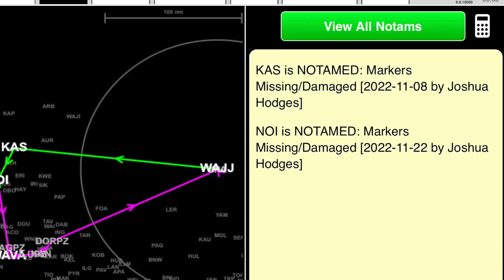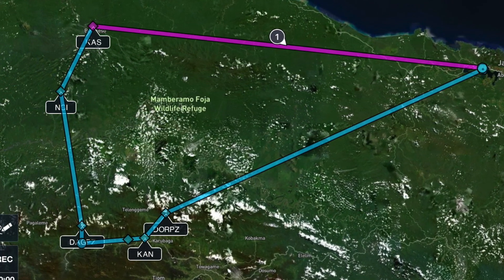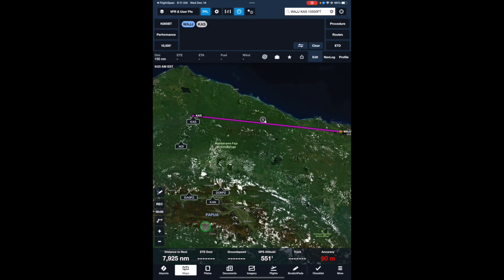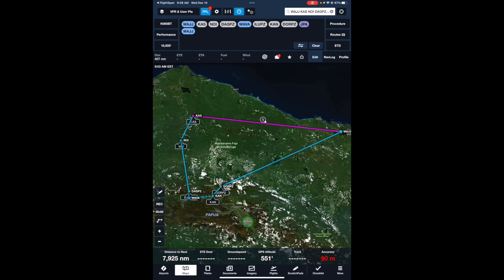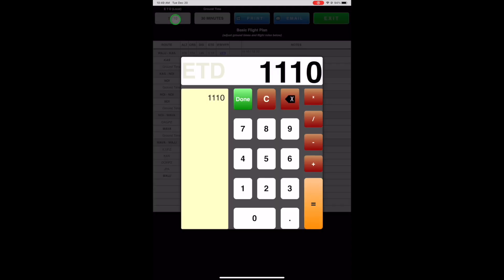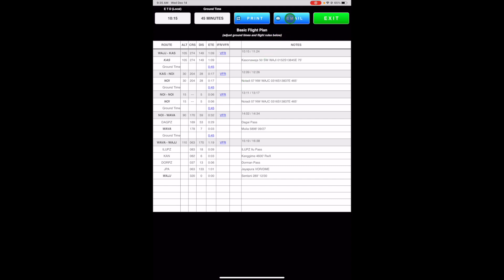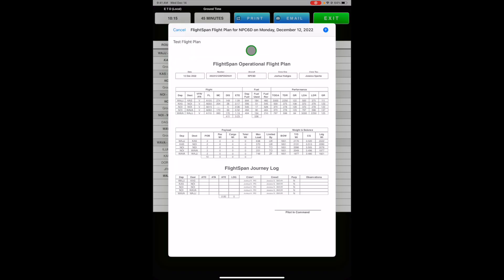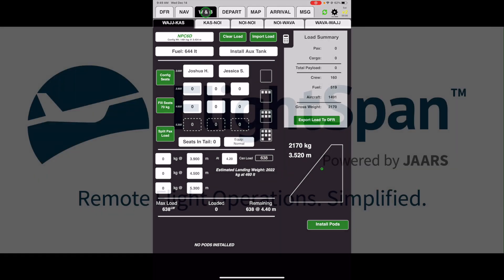3c Planning the Route - Wrapping it Up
How to check NOTAMs, export the route to ForeFlight, and print or email a flight plan.